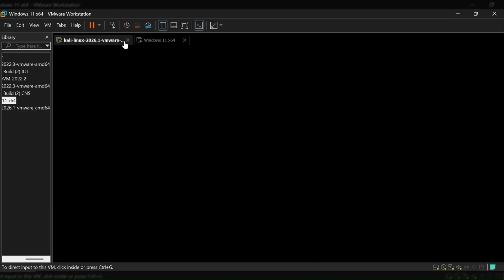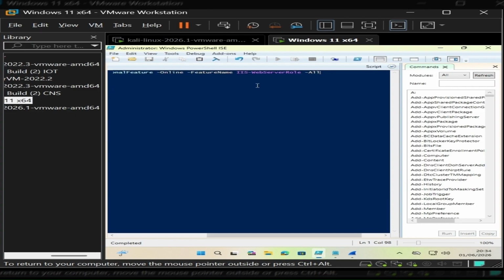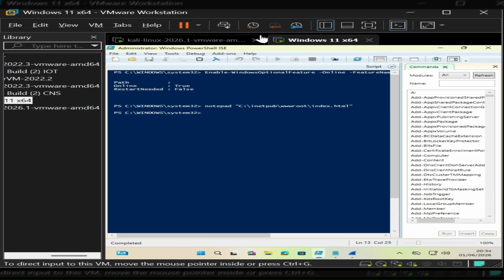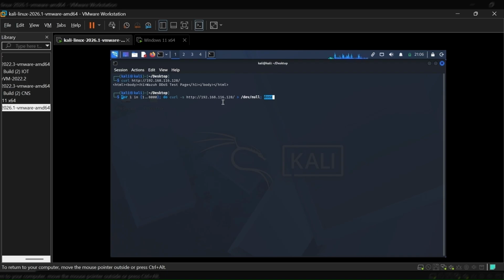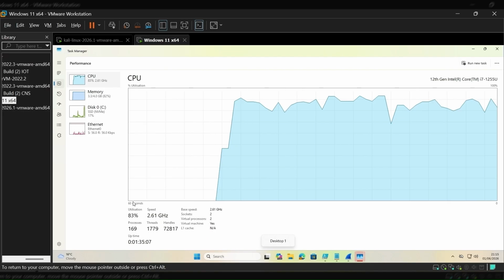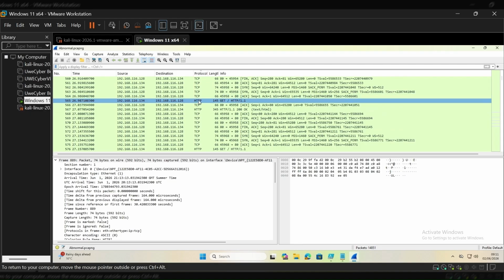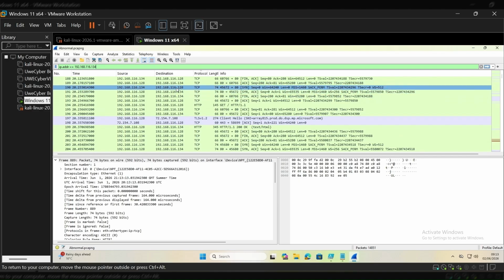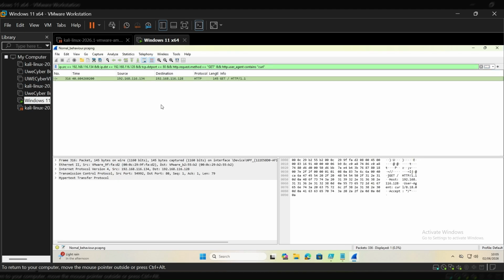DDOS Analysis Using Wireshark